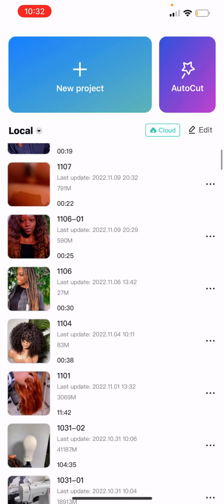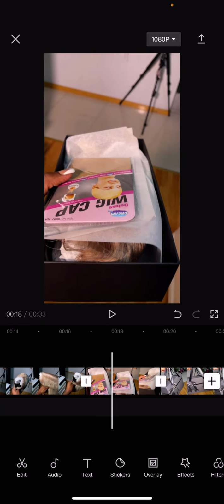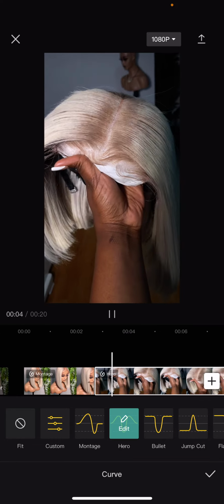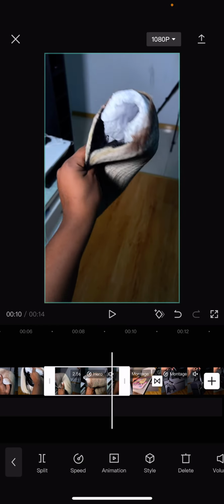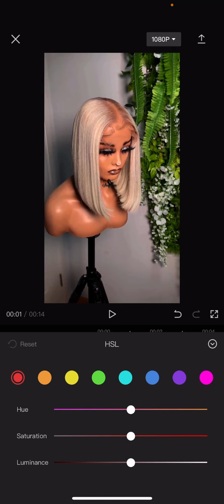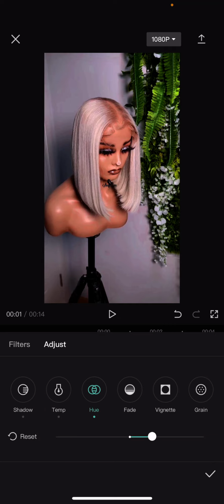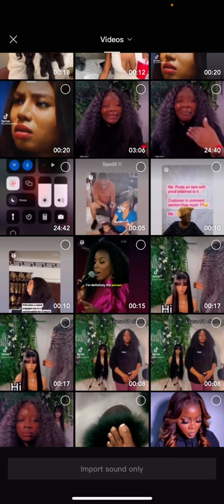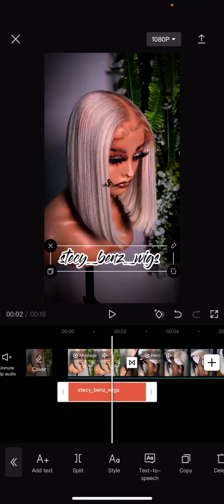HOW I EDIT MY VIDEOS ( students only )